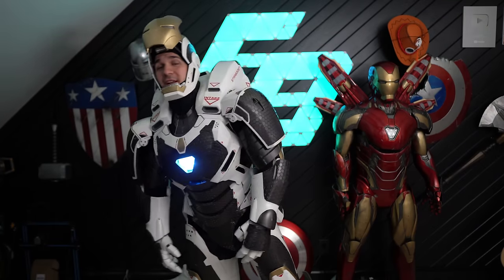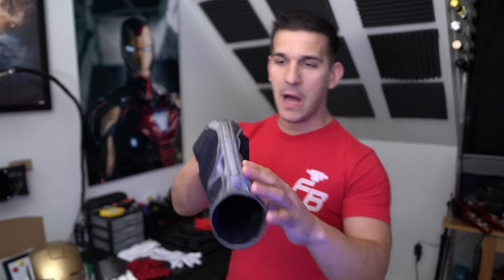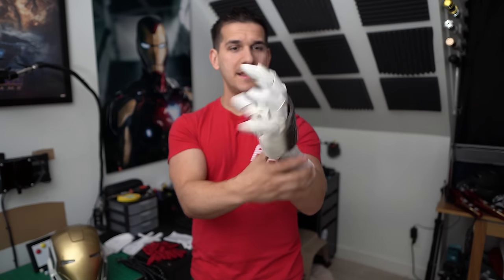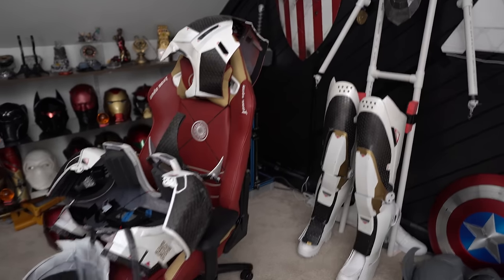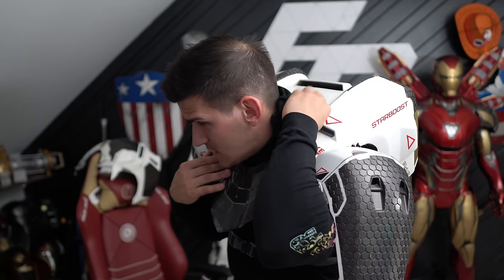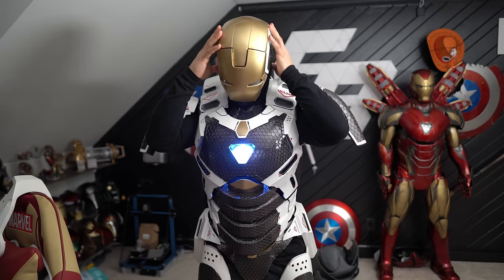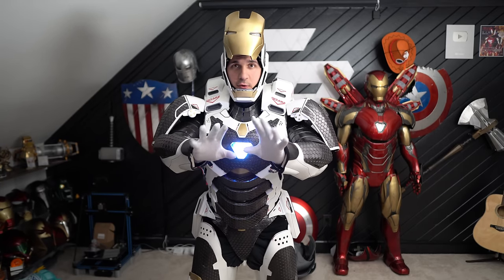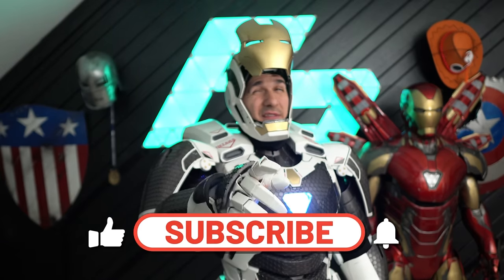Wearing My 3D Printed MK39 Iron Man Cosplay - How to put it on!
3D models and files!

▼TIME STAMPS
    0:00 - Intro
    0:00 -